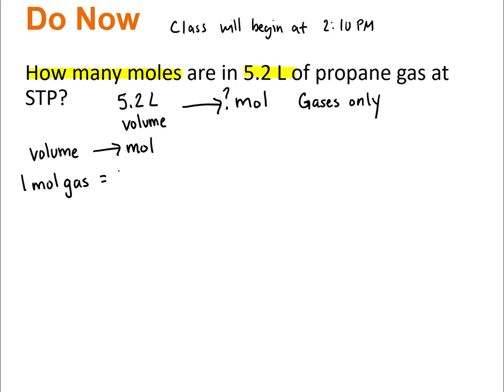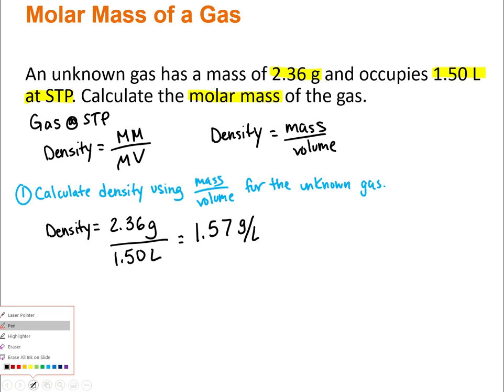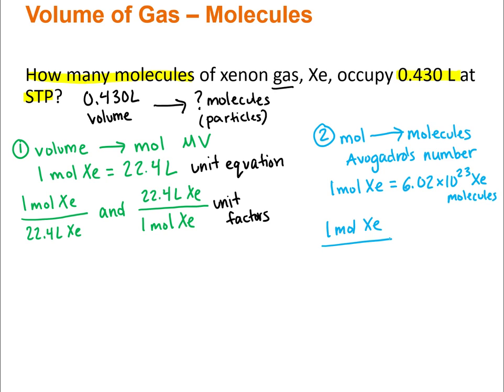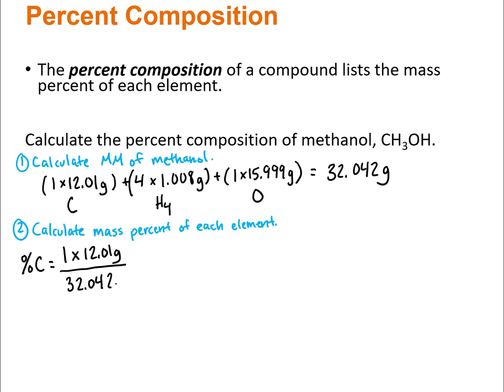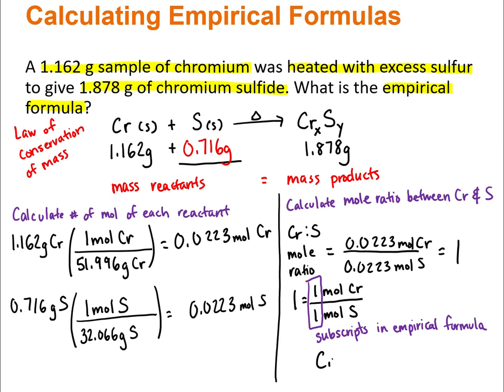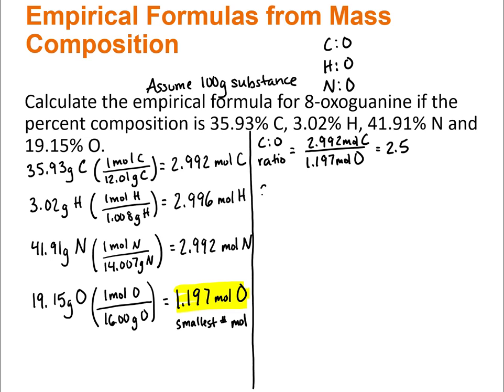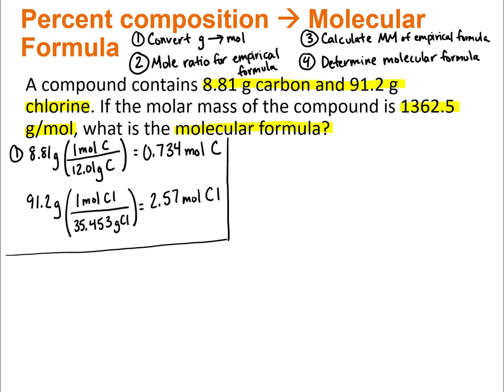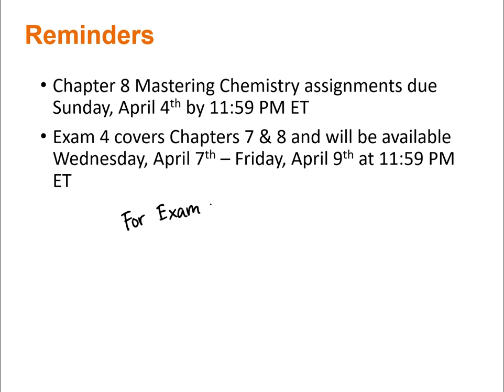Live Lecture - CHEM 103 (Tues PM) - Chapter 8 - The Mole Concept Part 2